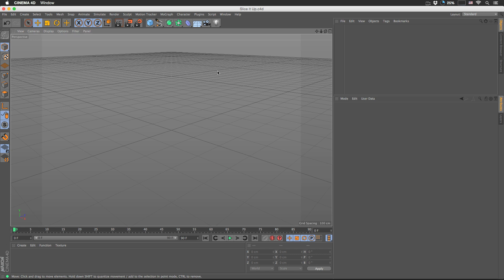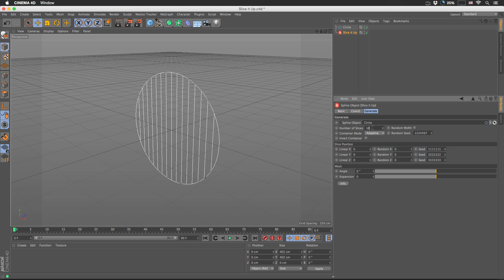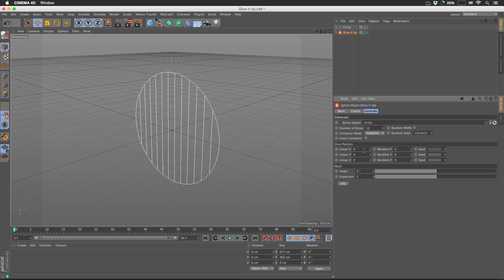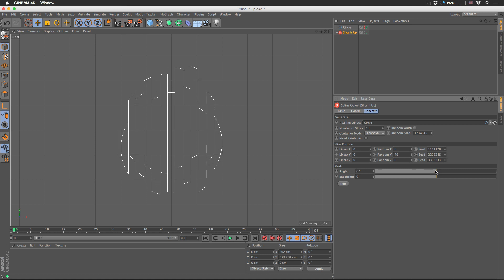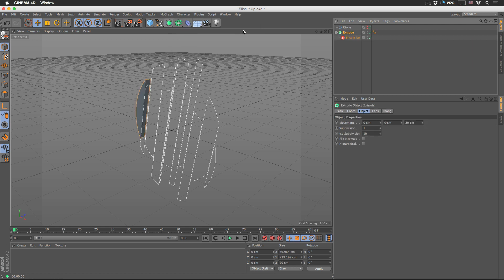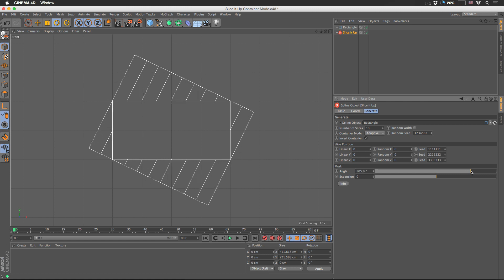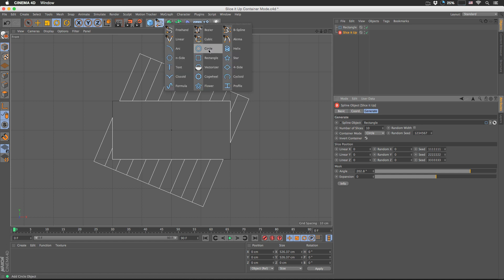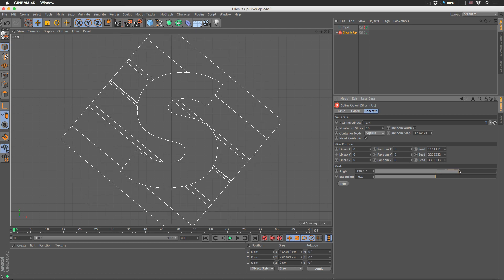Slice it Up C4D Tutorial